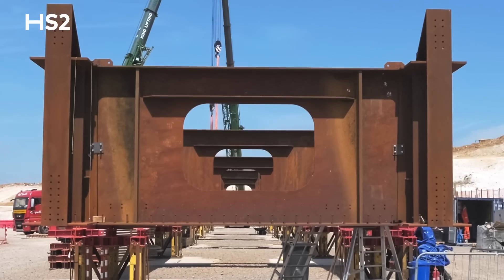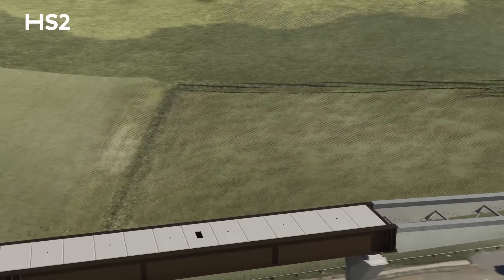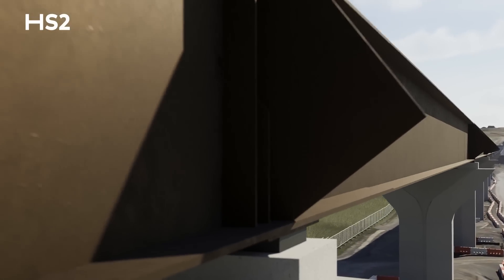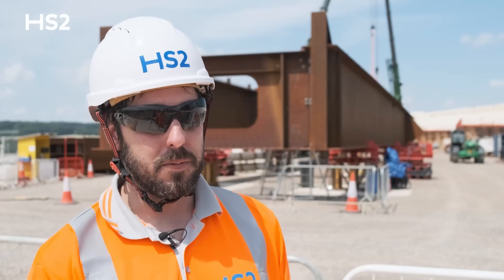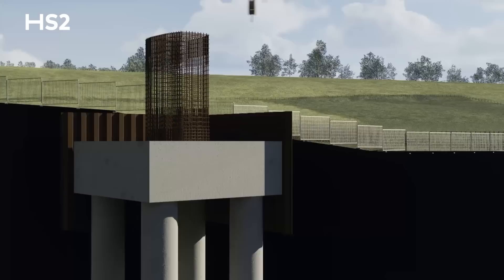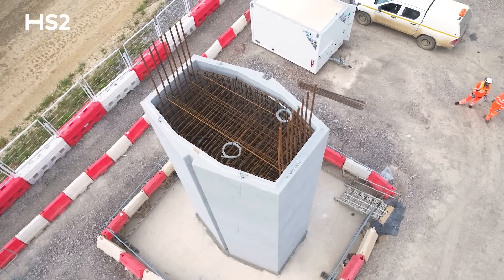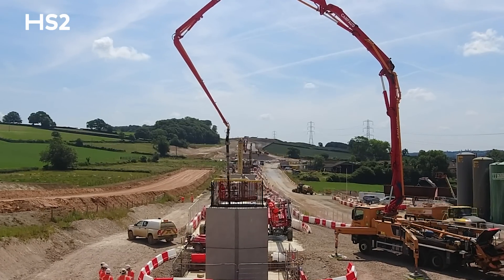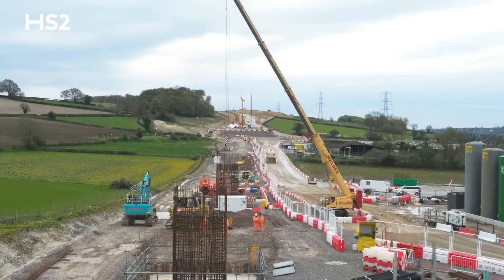HS2's innovative Wendover Dean Viaduct moves into next phase of construction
The first of 38 steel beams that will form the innovative low-carbon structure of HS2’s Wendover Dean Viaduct have completed their 560-mile journey to site ahead of the start of deck construction.

Travelling at night to reduce disruption for the local community, the 25m long steel beams were transported on the back of extra-long lorries, with traffic management in place to stop traffic as they negotiated corners and narrow sections of road.

Manufactured by Eiffage Metal at a specialist facility in France, each of the 40 tonne beams is made of ‘weathering steel’ which naturally fades to a dark brown colour over time. This type of steel was chosen to help match the natural tone of the surrounding countryside.

Located south of the village of Wendover in Buckinghamshire, the 450m-long viaduct will be the first major railway bridge in the UK to be built with a ‘double composite’ structure, using significantly less carbon-intensive concrete and steel in comparison to a more traditional design.

Over the summer, HS2 Ltd’s main works contractor, EKFB - a team made up of Eiffage, Kier, Ferrovial Construction and BAM Nuttall – will assemble the beams into the first of five 90m long spans, ready to be pushed out onto the viaduct piers later this year.

EKFB worked with their design partner, ASC (a joint venture between Arcadis, Setec and COWI) and specialist architects Moxon on the ‘double composite’ approach which was inspired by structures on the French high speed TGV network. As well as manufacturing the steel, Eiffage Metal will also leading on the installation of the beams.

Instead of using solid pre-stressed concrete beams to form the bridge spans, the viaduct will use two steel beams sandwiched between two layers of reinforced concrete to create a lightweight and super strong hollow span.

The huge spans will be assembled on site, with pre-cast concrete sections added to form the box-like structure. These will then be slowly pushed out from the north abutment onto each of the concrete piers later this year.

Construction has also begun on the enormous piers – some up to 14 metres high – that will support the deck of the viaduct. These are made up of a series of hollow pre-cast concrete shells which are placed on top of each other and filled with concrete and steel reinforcing. This approach was chosen to enable a crisp, clean external finish to the concrete, cut the amount of work on site and reduce disruption for local residents.

Once complete, HS2 will link London, Birmingham and the North – dramatically improving journeys while freeing up space for more freight and local services on the existing network. Trains will be powered by zero-carbon electricity from day one and carry up to 1,100 passengers.

The double composite approach is set to save an estimated 7,433 tonnes of embodied carbon within materials – the equivalent of someone taking 20,500 return flights from London to Edinburgh – and help HS2 achieve its goal of halving the amount of embedded carbon in construction.